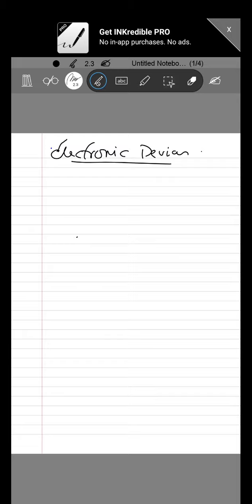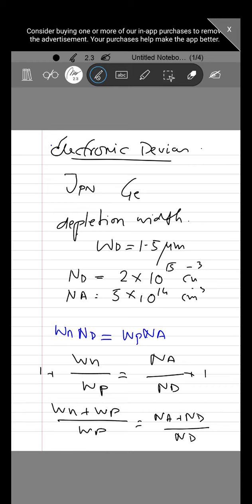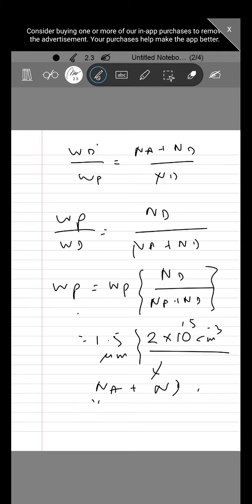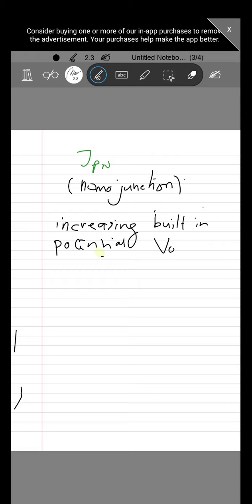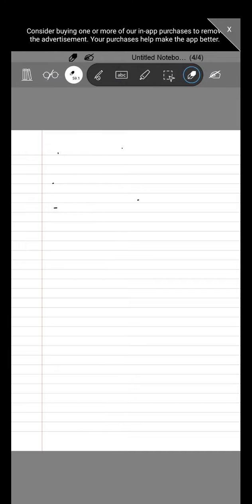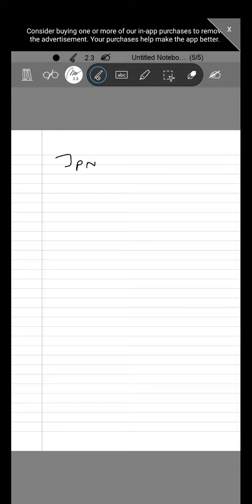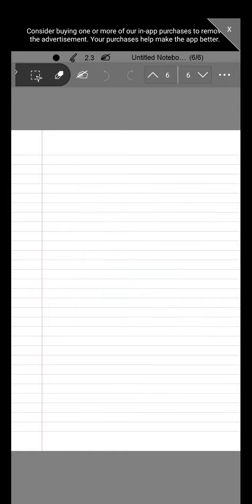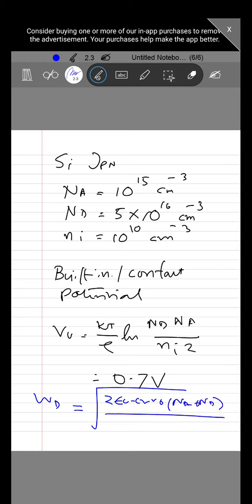295 Electronic Devices 2